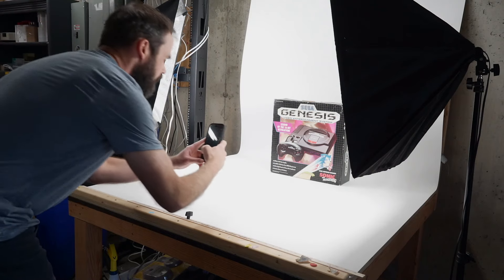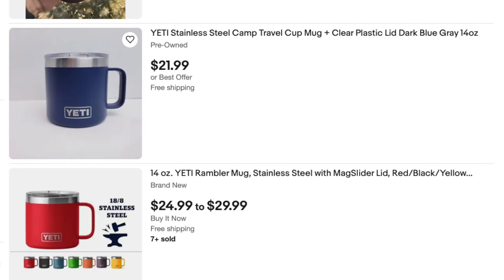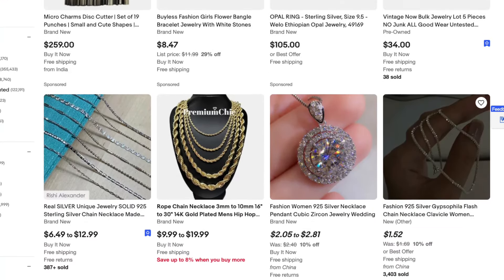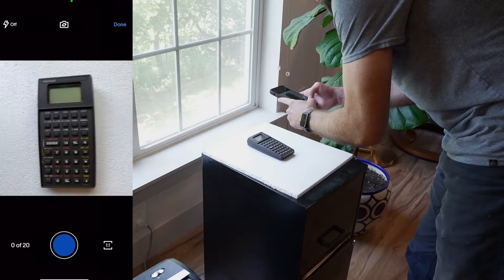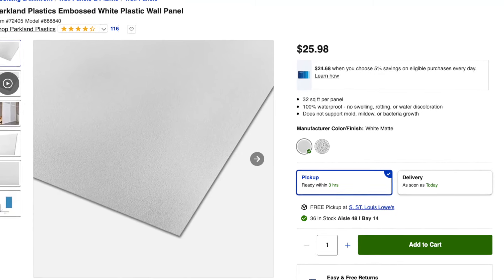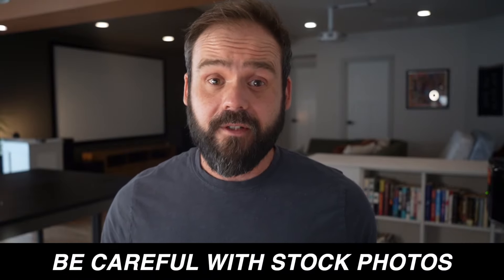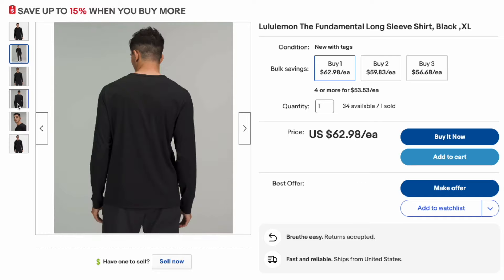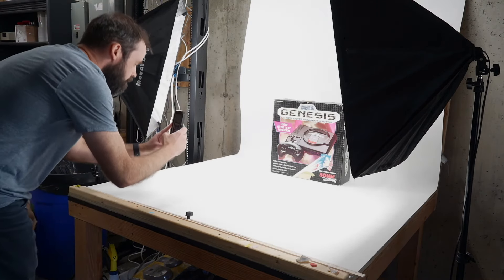5 Tips for Taking Better eBay Photos, Faster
Taking good photos is for eBay easy, and it doesn't need to cost you a ton of money. In this video, I walk through five unconventional tips for taking better photos for eBay, faster. Workflow matters a lot -- and the right camera will enable you to not only take great photos, but do so efficiently so you can list as many things as possible in the shortest amount of time.

- Photography lights

A few of my favorite reselling YouTubers to learn from:
- Ready Set Resell  @ReadySetResell
- Part Time Pickers  @PartTimePickers
- Harry Tornado  @HairyTornado
- Commonwealth Picker  @CommonwealthPicker
- Cincinatti Picker  @cincinnatipicker
- Thrift School  @ThriftSchool